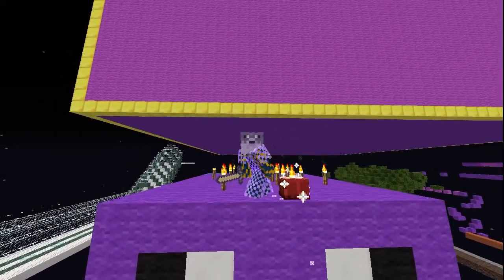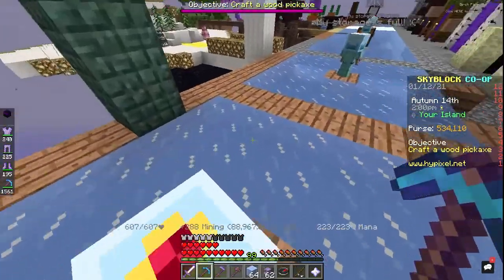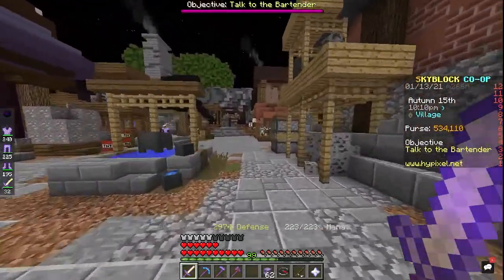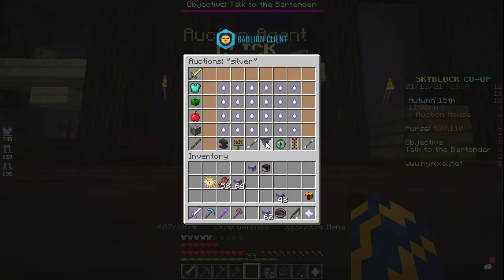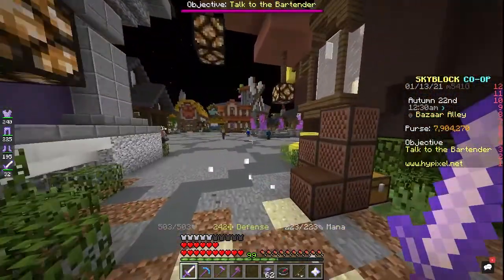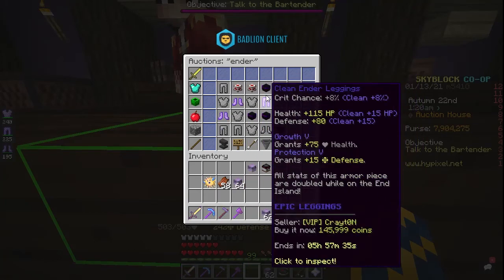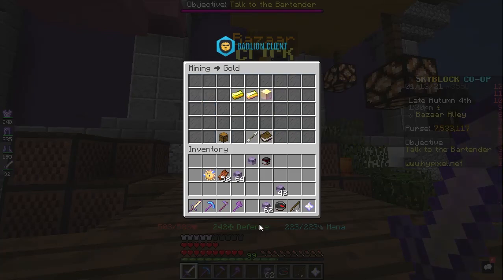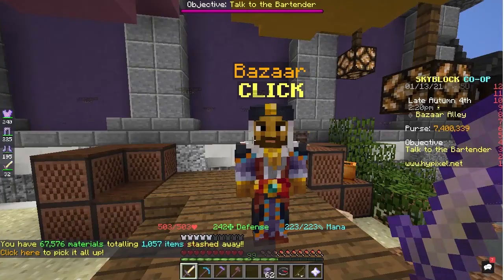Top 5 Tips for Beginners in Hypixel Skyblock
Today in Hypixel Skyblock we give the top 5 tips so that you can become a better player. These tips will really help you get off the ground for those just starting. We include money making methods, ideal gear, and so much more.

Minecraft Java edition, Hypixel IP: mc.hypixel.net

Fishmas today at 7:30 EST, Thanos Fish discord for full detail,

Bazaar flipping video guide, youtu.be/DxhqU0yKITk